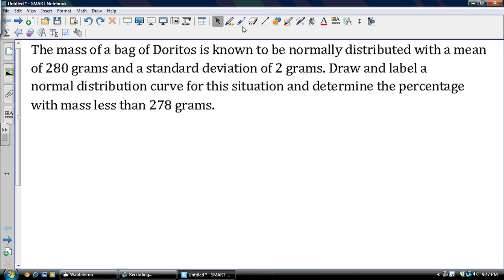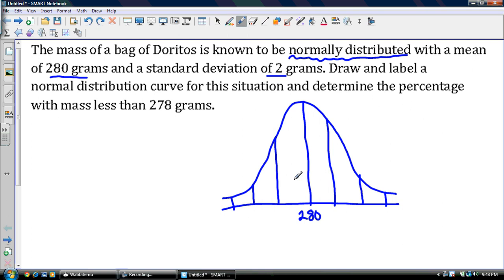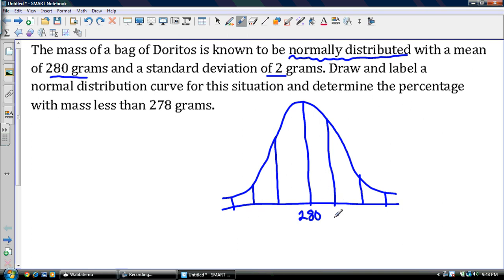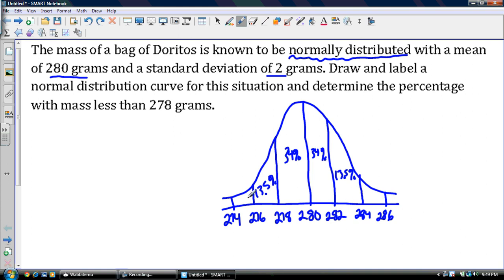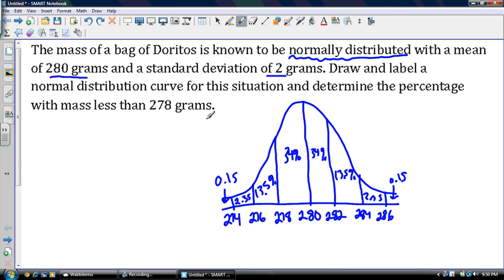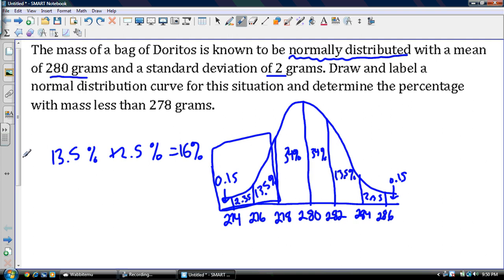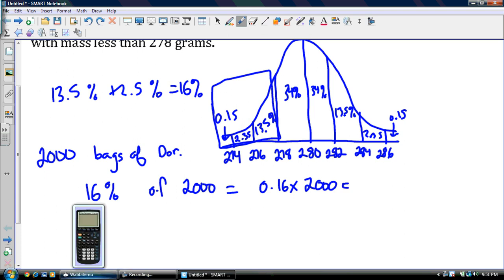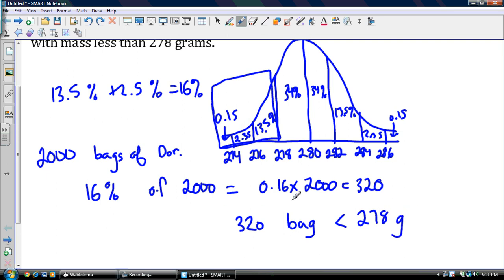The Normal Distribution/Curve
Question from a common on the normal distribution.